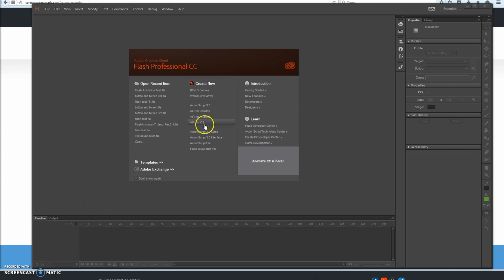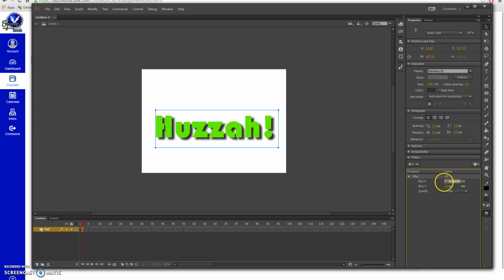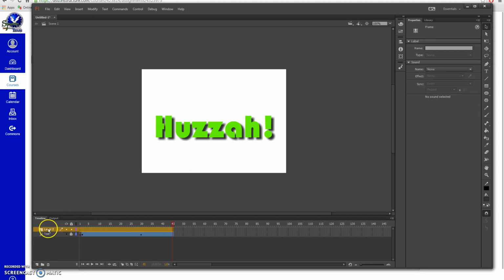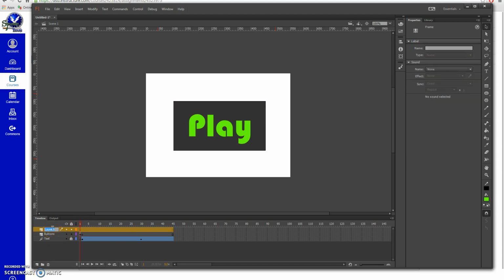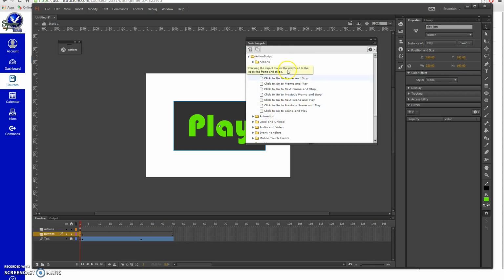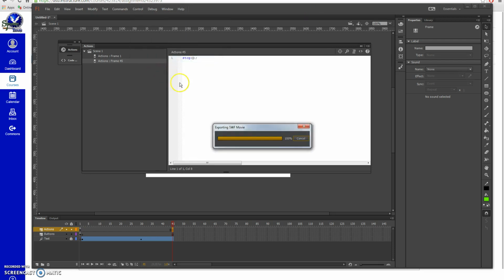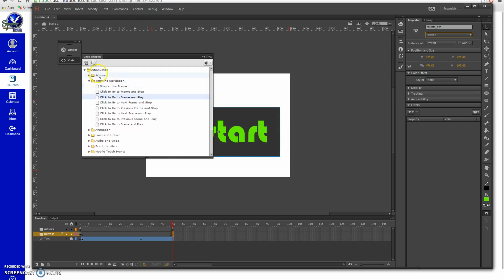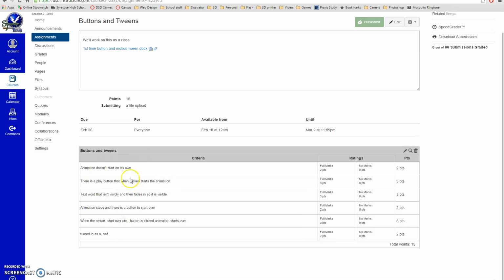07 Buttons and Tween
Learn how to make your flash project interactive by adding buttons